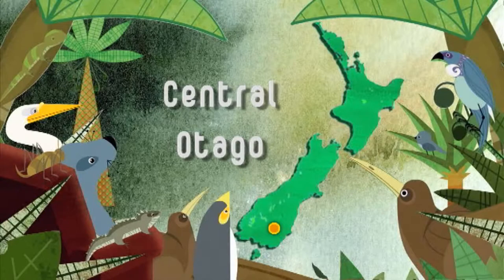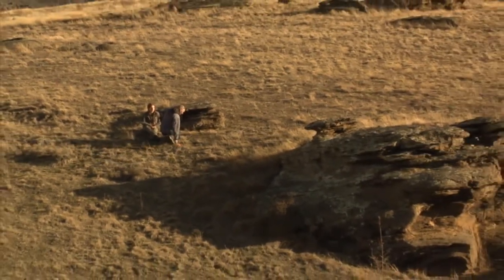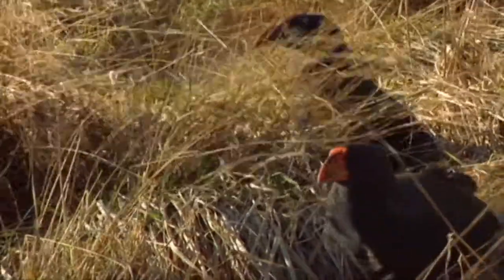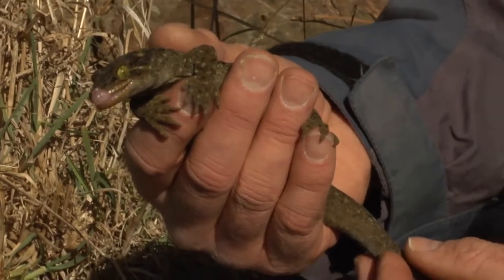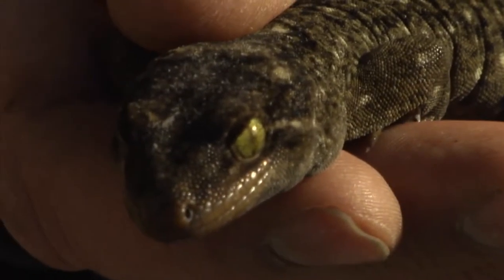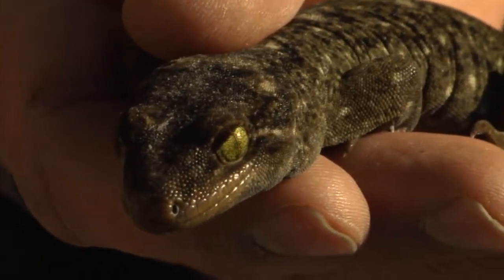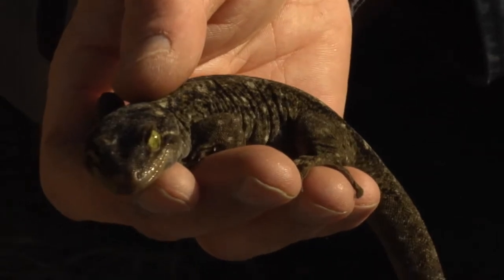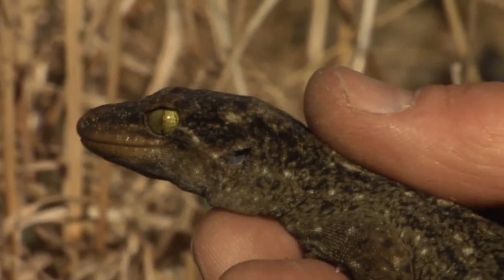Meet the Locals: Duvaucel's gecko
Season 4, episode 30: Meet New Zealand's largest native gecko! Watch this video to find out the differences between geckos and skinks in Central Otago.